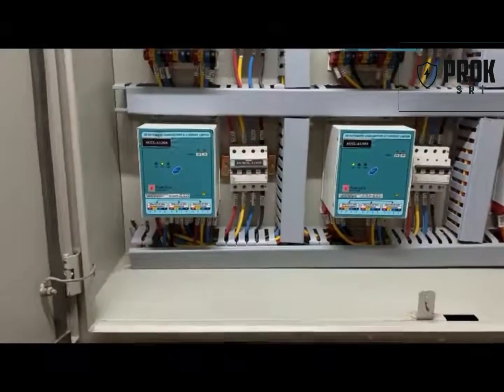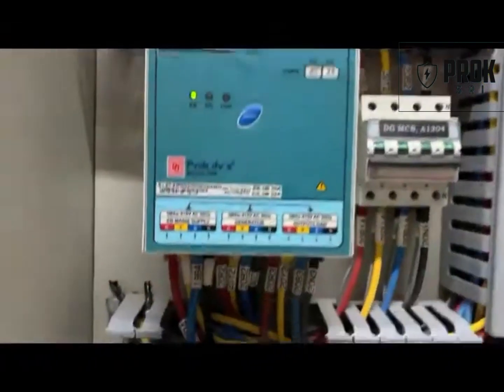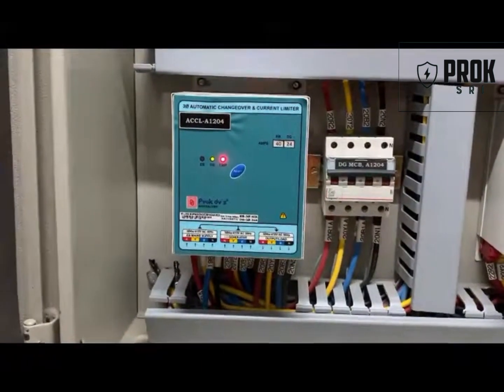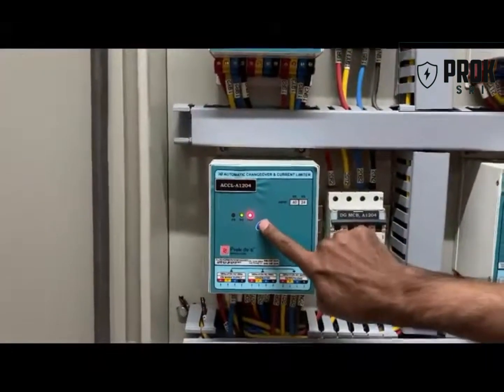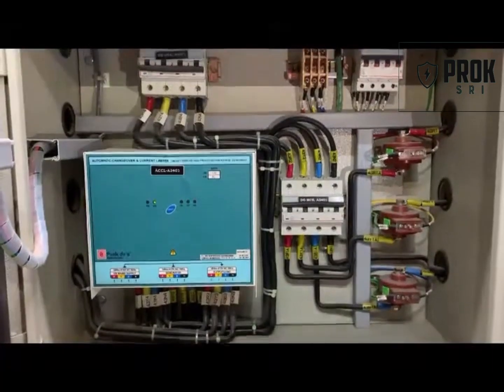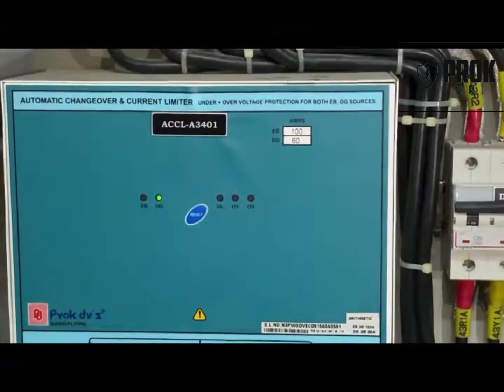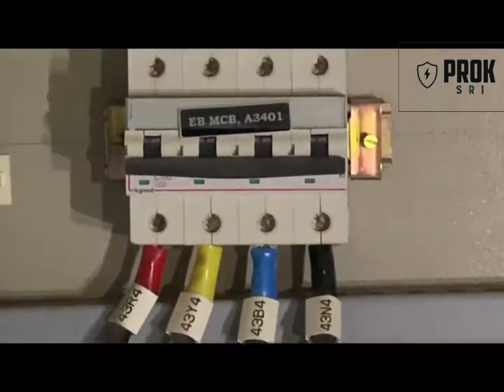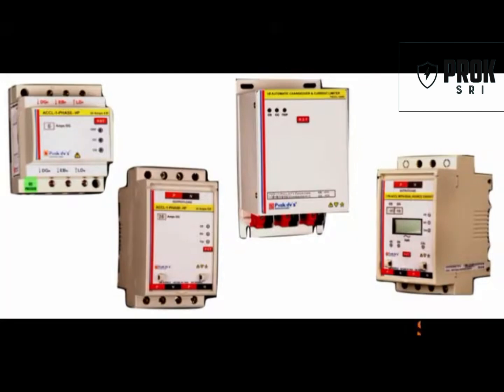Prok dv's ACCL Installation and Commissioning